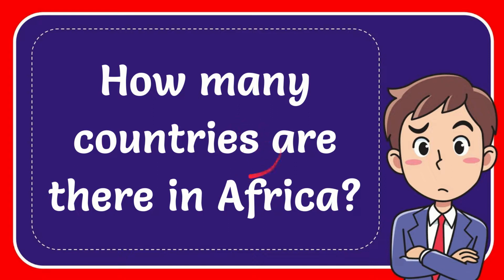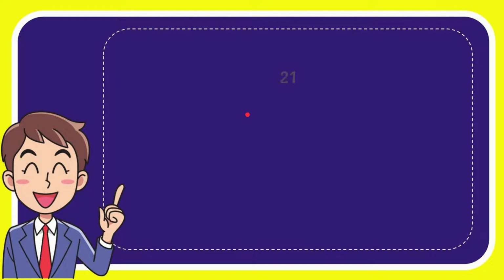How many countries are there in Africa? Answer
How many countries are there in Africa? Answer NEW VIDEO#